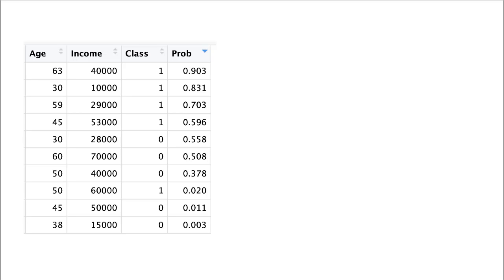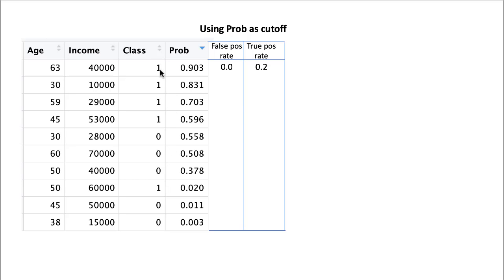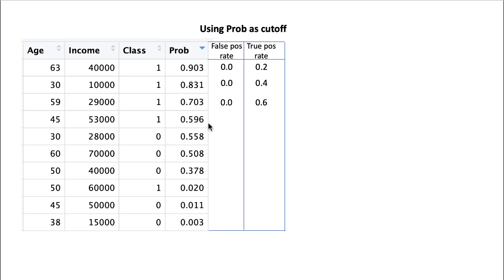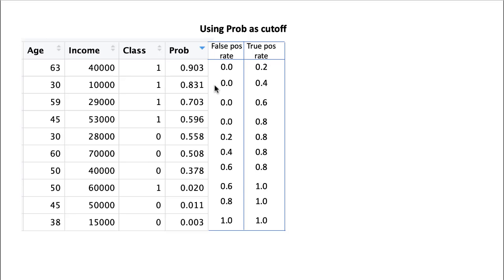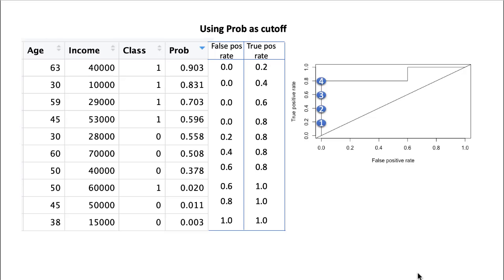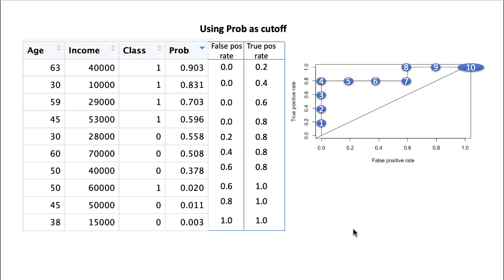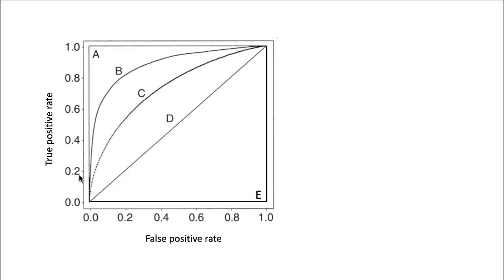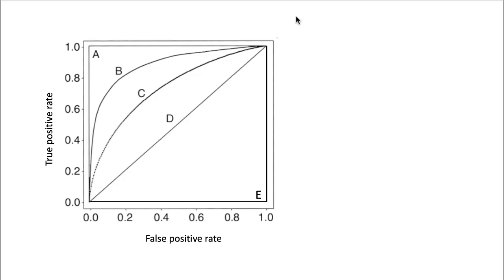Introduction to classification 8